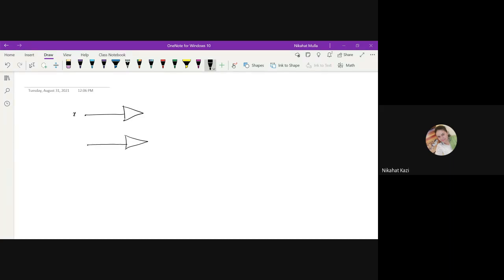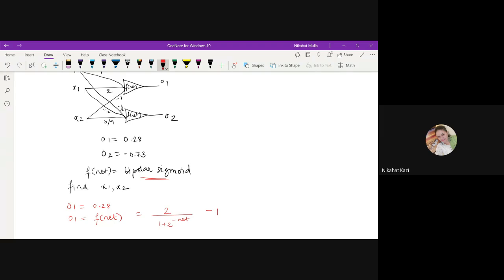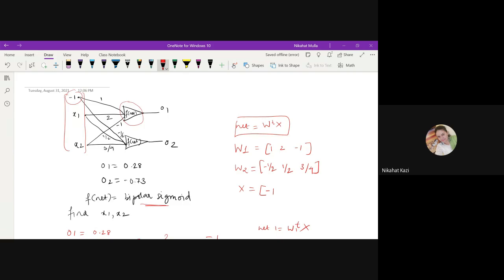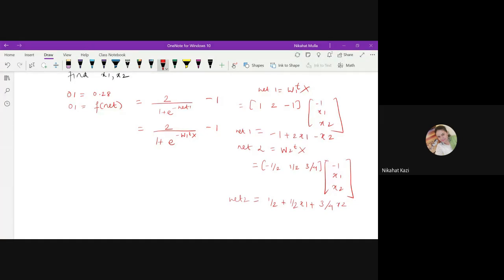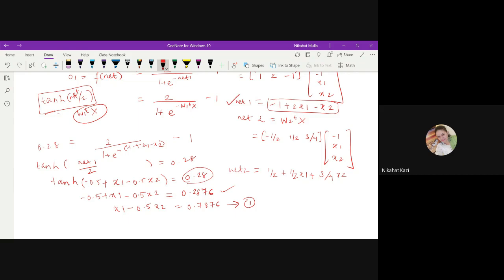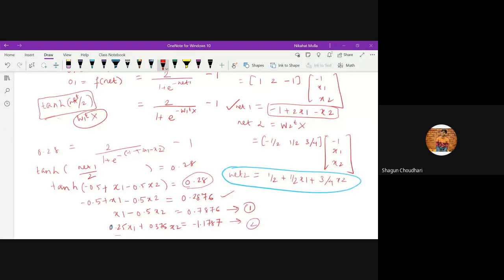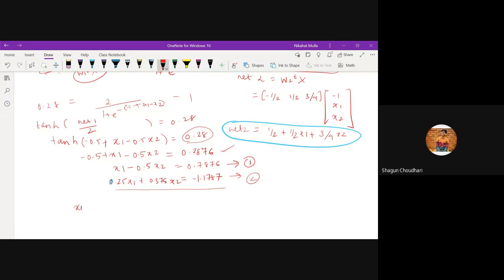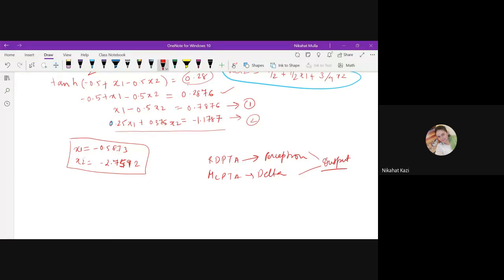Soft Computing Neural Networks 12